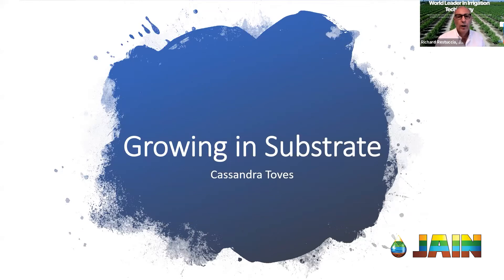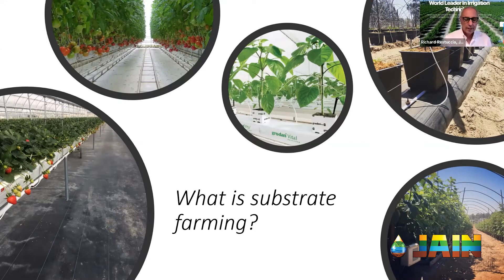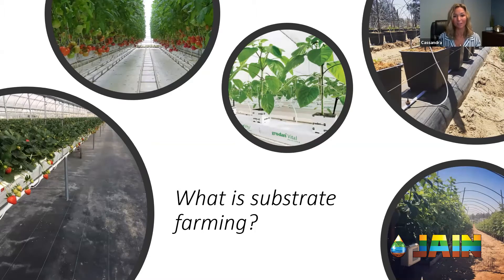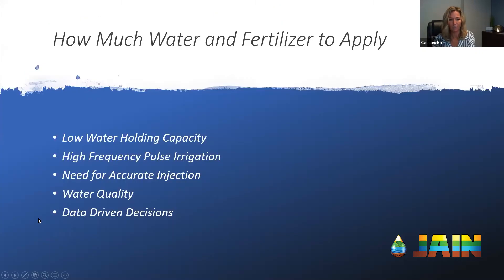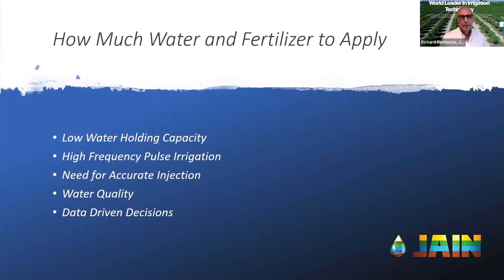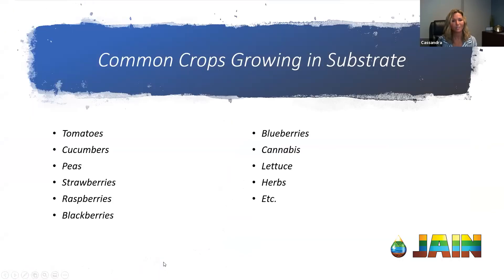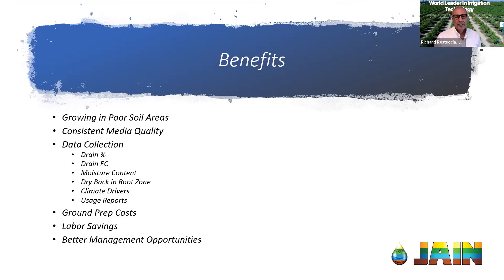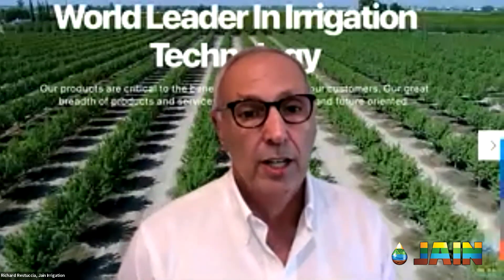A Beginners Guide To Growing In Substrate with Cassandra Toves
Better yields with less labor, pesticides, water, and fertilizer are just a few of the reasons growers today are considering substrate farming. As the AgTech world considers additional ways to grow more food with fewer inputs, substrate farming has moved up on the list. Especially for soft fruit producers and backyard growers, the way forward is growing in a substrate.

Please join Cassandra Toves from Irrigation Design and Construction Wednesday, June 16, to learn the unique opportunities and challenges growing in substrate offers. During this webinar, you will learn:

What is substrate farming
What are the popular items growers are using for substrate?
How to know how much to water
How much to fertilize
The additional benefits of growing in substrate.

We look forward to seeing you on Wednesday.